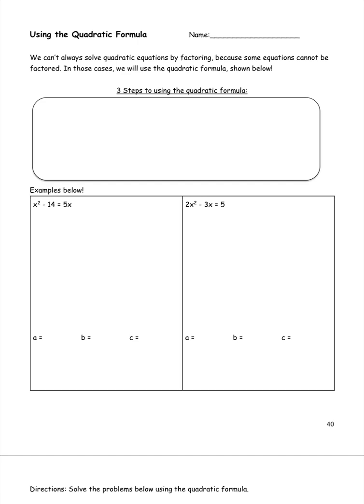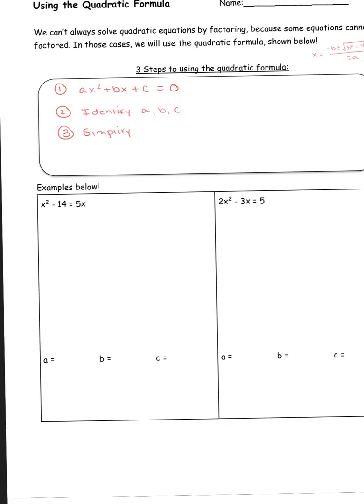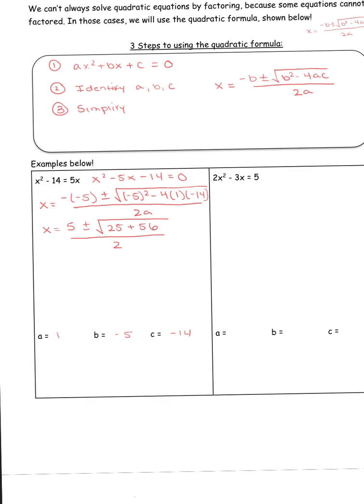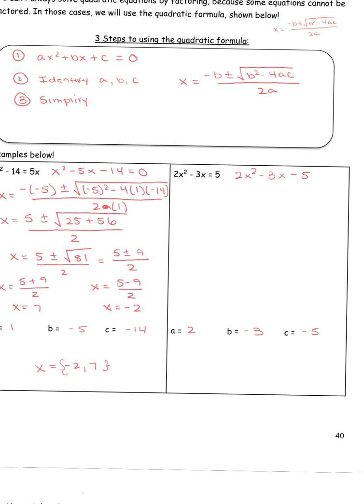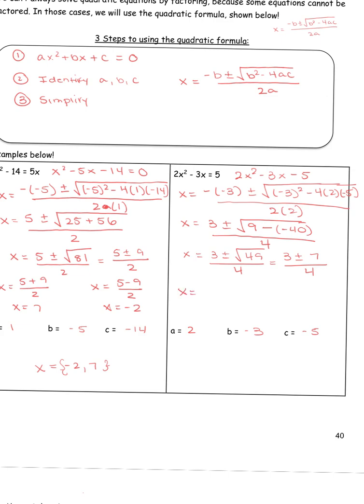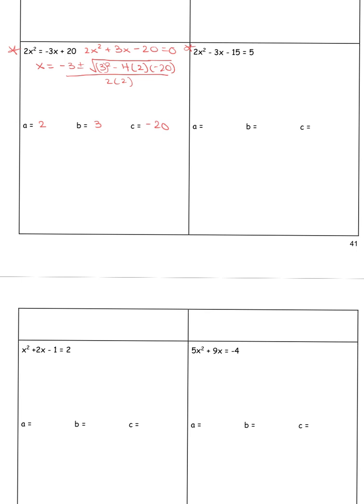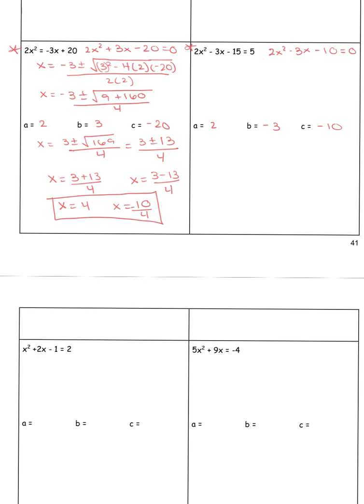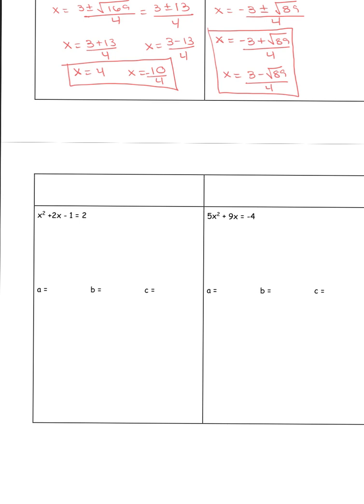SOL A.4b Solving Quadratics Using the Quadratic Formula.mp4